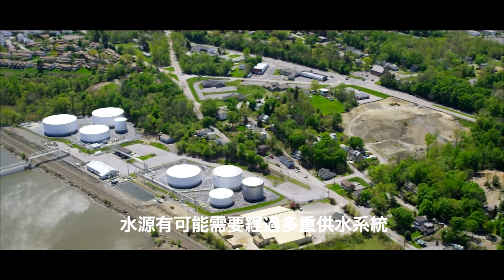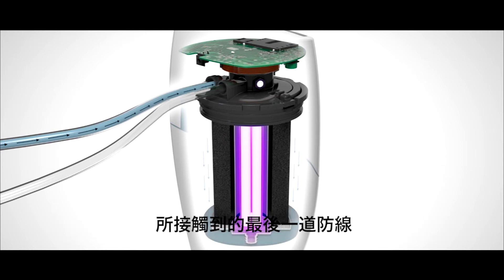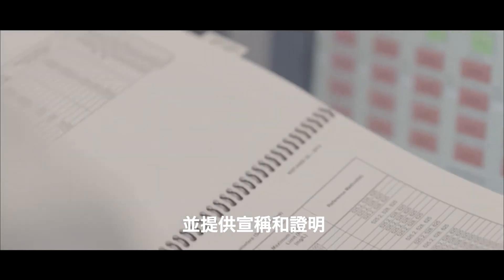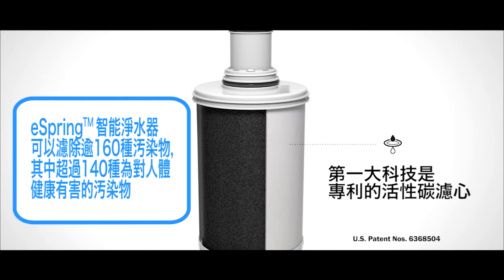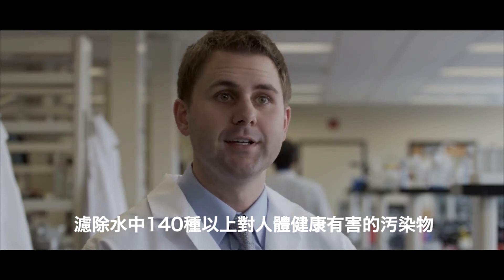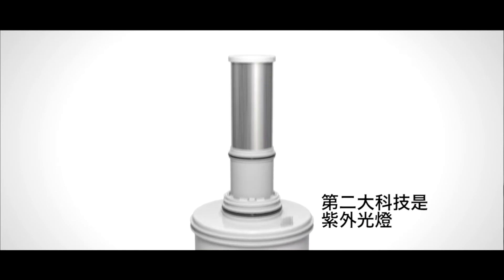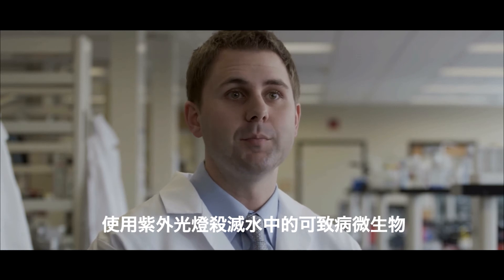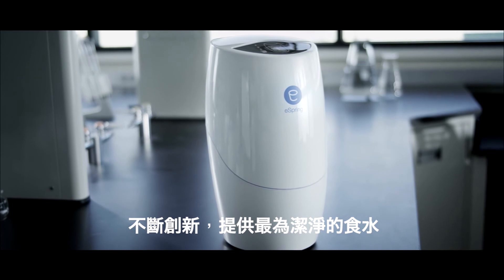eSpring™如何成為你飲用水中的最後一道防線？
當很多人認為經過濾水廠的處理的食水已是潔淨的食水，其實水源有可能需要經過多重供水系統，而我們對這些食水輸送系統的質素並不了解。食水通常會經城市或地區的水管輸送，過程可把污染物帶進水中。eSpring™智能淨水器結合紫外光燈技術和專利碳濾心於二合一濾心匣內，通過水質檢測，安利科學家和全球各地的科研人員攜手合作、不斷創新，提供最為潔淨的食水，令它成為了你和家人最後一道防線。